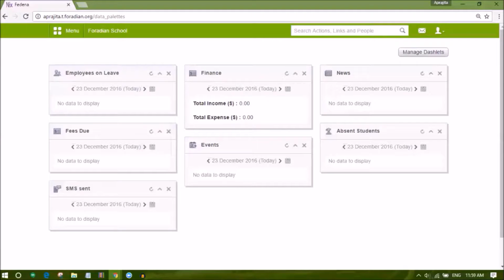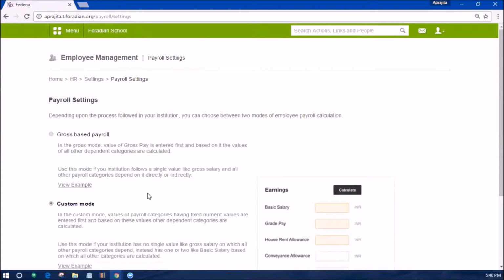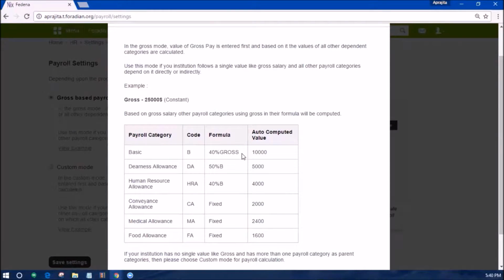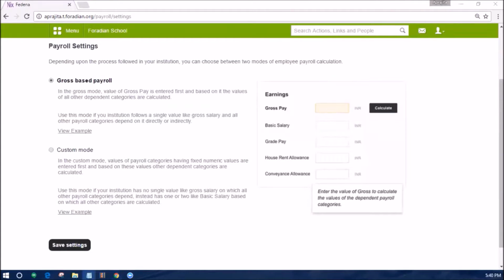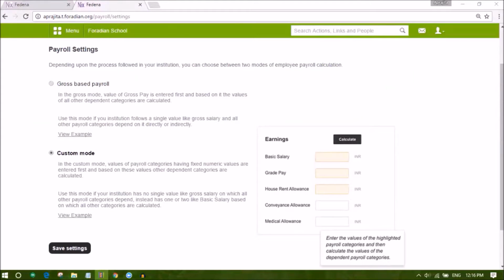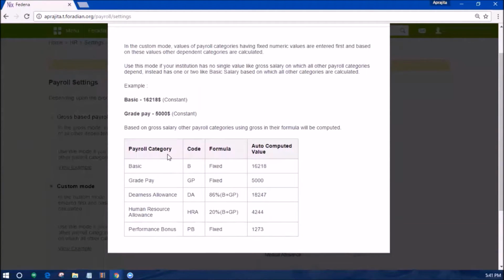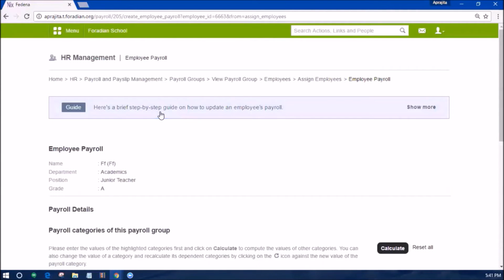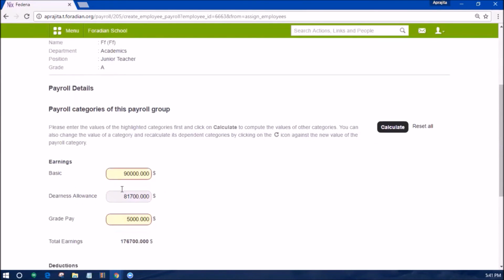Fedena - Payroll Calculation mode